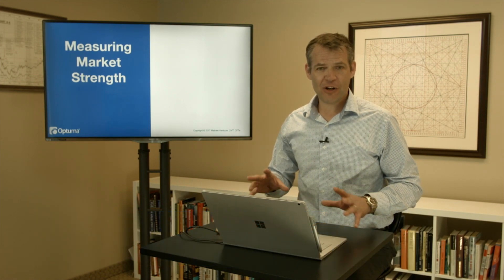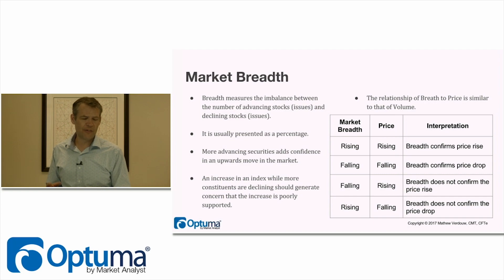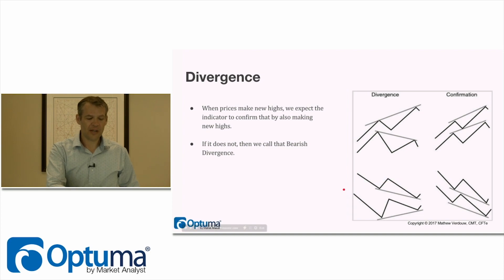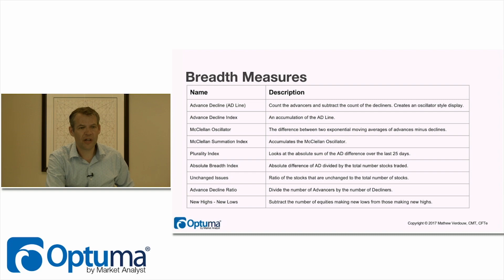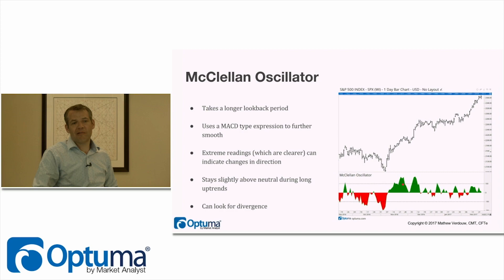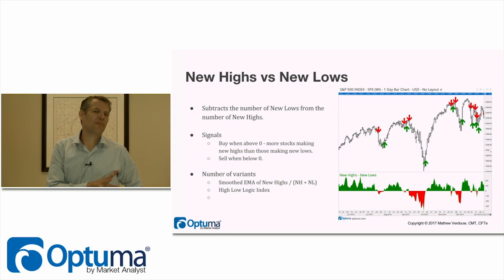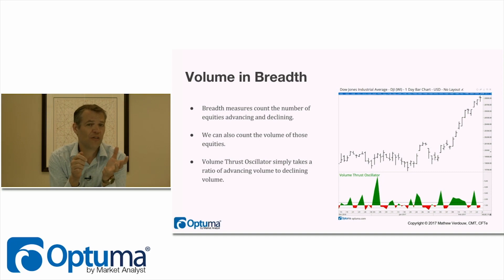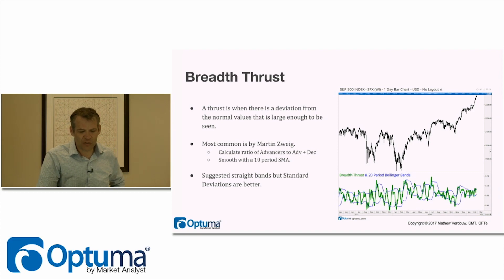Measuring Market Strength | Optuma CMT Level 1 Chapter 18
This video is part of Optuma's CMT Level 1 Prep Course for CMT candidates. While this video is available to anyone who wants to learn more about Technical Analysis, CMT Candidates can access more exam-related content in our free CMT Level 1 Prep Course while registered to take the exam:

In this video, Mathew covers CMT Level 1 Chapter 18 - Measuring Market Strength.

The content this video is based on can be found in Chapter 8 of 'Technical Analysis: The Complete Resource for Financial Market Technicians' 3rd Edition, by Charles D. Kirkpatrick II and Julie R. Dahlquist.

The information contained in or provided through these videos does not constitute financial advice, investment advice, trading advice, or any other advice. The information in these videos is general in nature. You should not make any decision, financial investments, trading or otherwise, based on any of the information presented in these videos without undertaking independent due diligence and consultation with a professional broker or competent financial advisor.